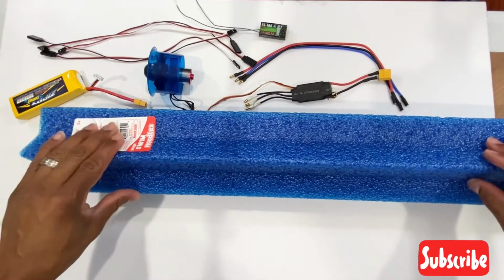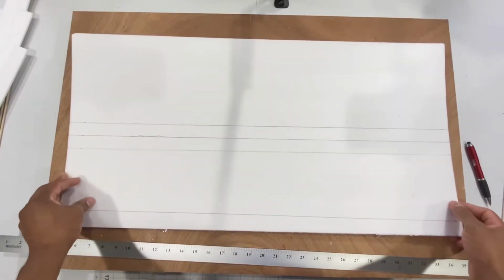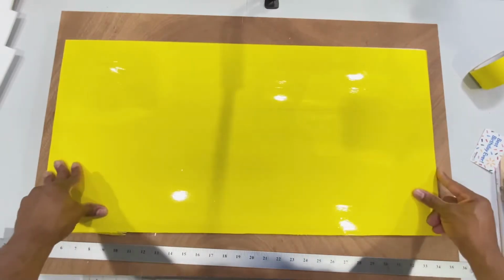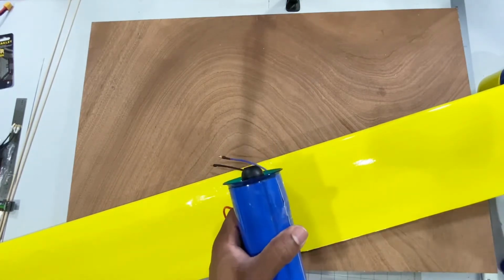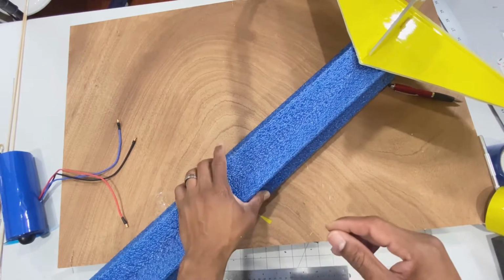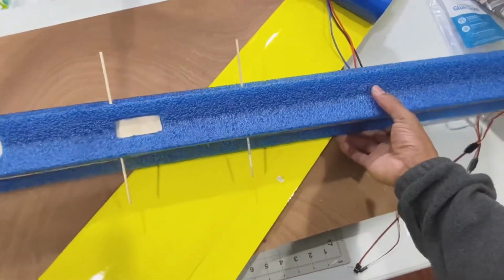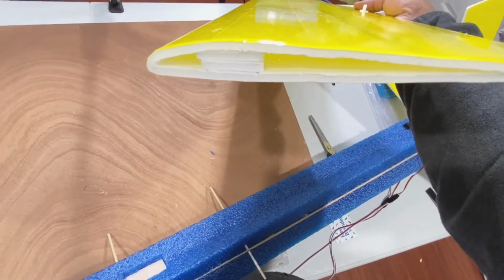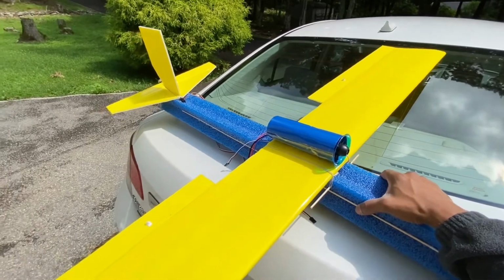How to Make Rc Airplane Easy : Diy Pool Noodle EDF Rc Plane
In this video I’ll be making a rc airplane from pool noodle. This is mostly used in swimming pools but I figured, it’s lightweight so it should be able to work. I’ve used wooden dowels on the fuselage to reduce flexing. I’m hoping this experiment works but I won’t know until I take it out to the field for the maiden flight.